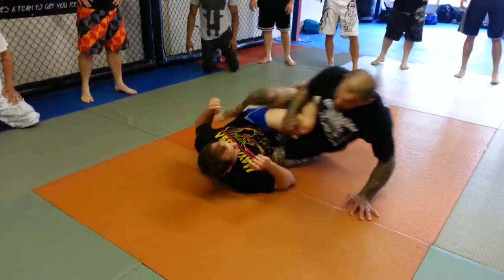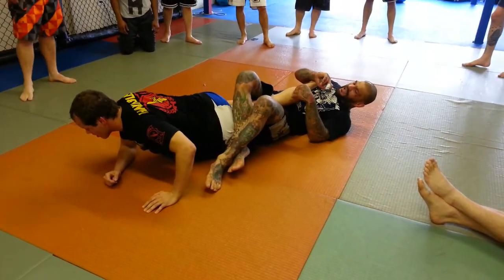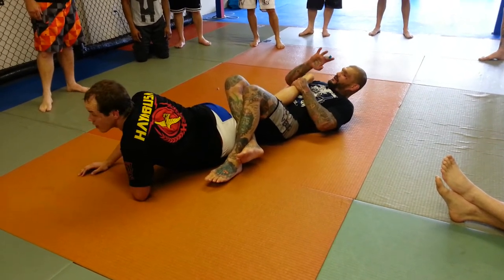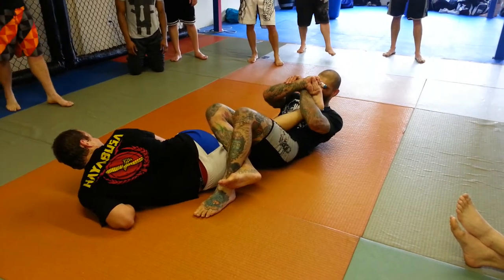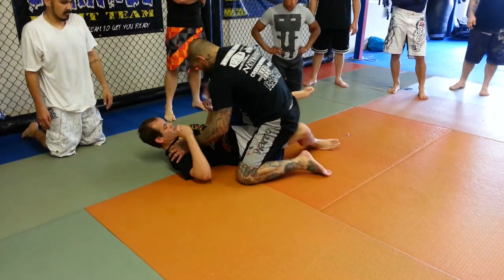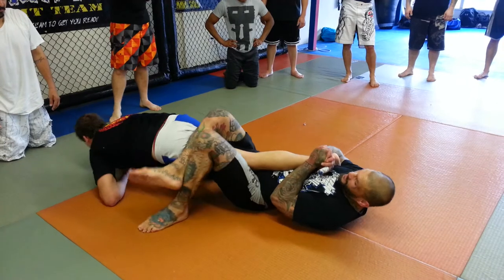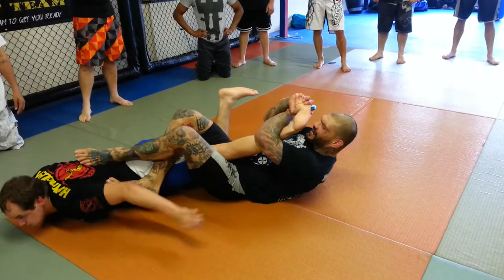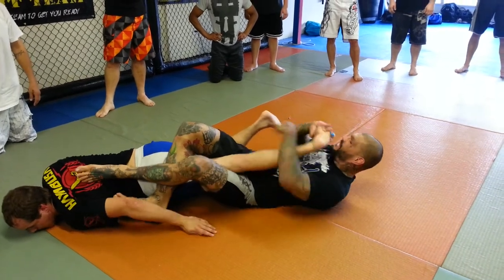toe hold from failed kneebar